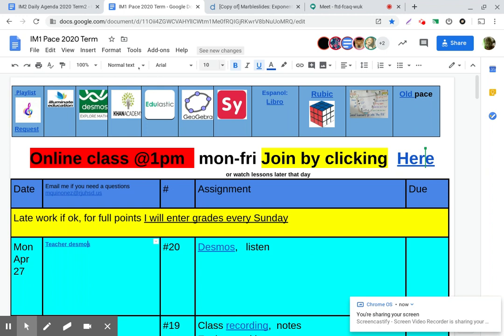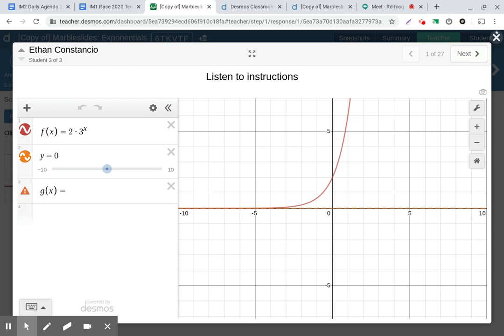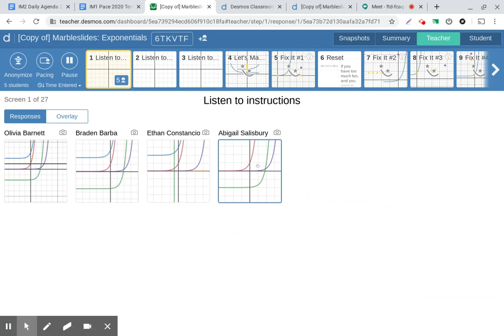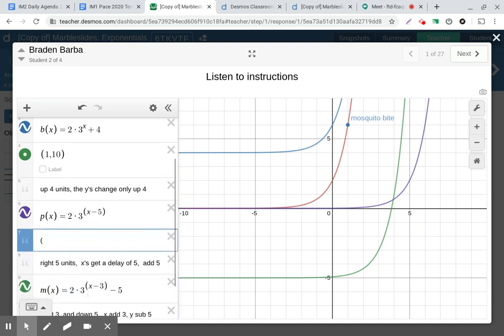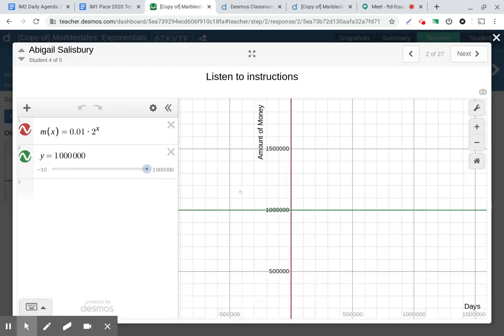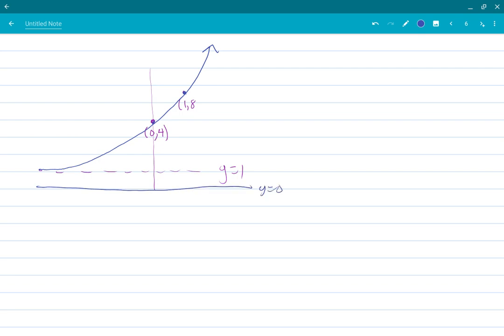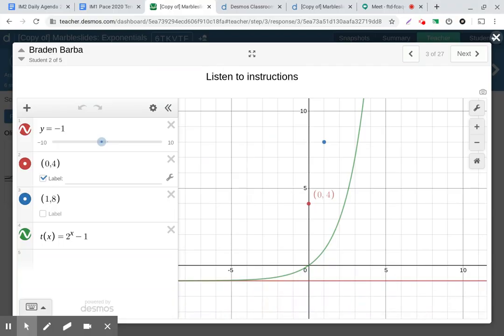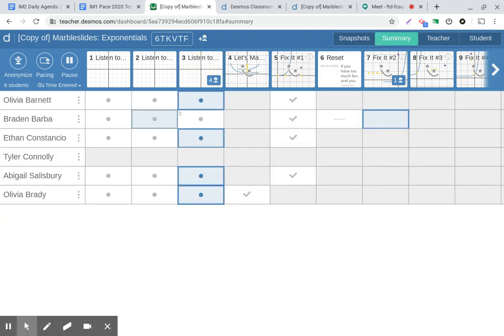Untitled: Apr 27, 2020 1:51 PM